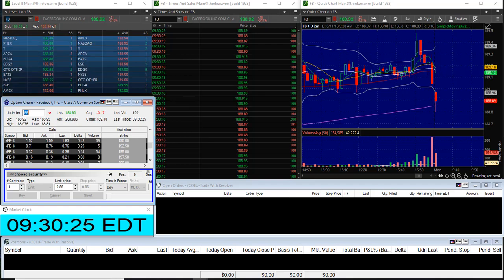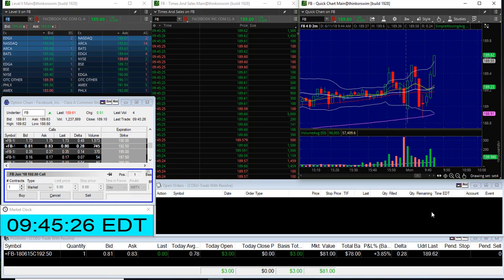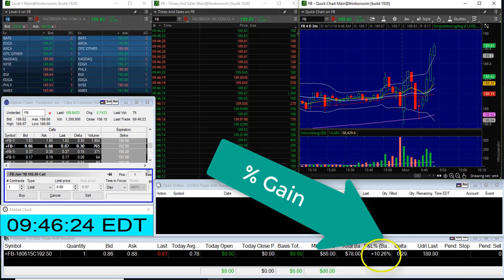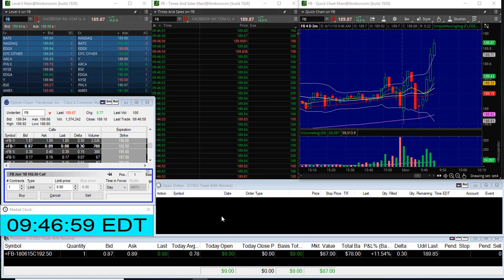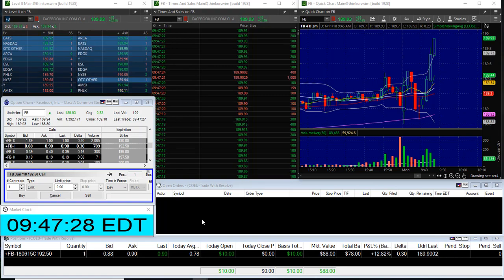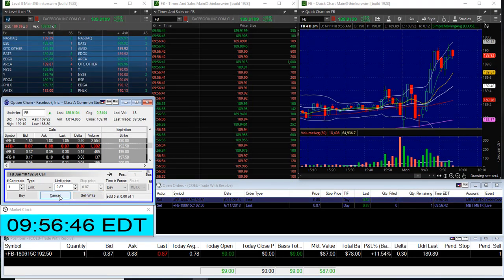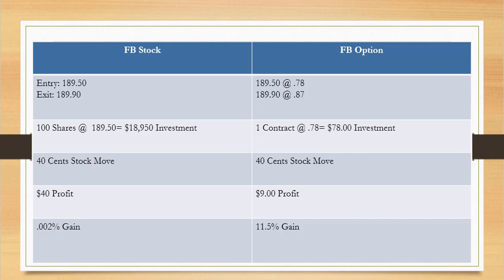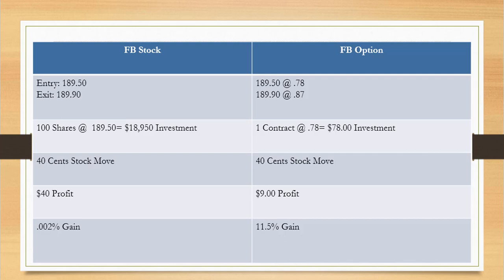Stock Market Basics 101: Day Trading Stocks Vs Options - How To Day Trade Options For Beginners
In this Stock Markets Basics 101 Training, we will explain the differences between day trading stocks vs. day trading options. We will discuss how to day trade options for beginners. We will also cover some of the advantages that come with trading stock options. I will present an example live trade as well to help you better understand the pros and cons of day trading stocks and options. Also, keep in mind that technical analysis and learning how to read a stock chart is key when it comes to day trading.

Below is a follow-up video to my original stocks vs. options video: How to Avoid the PDT Rule. Feel free to check it out if you haven't already.

// RECOMMENDED TRADING PRODUCTS